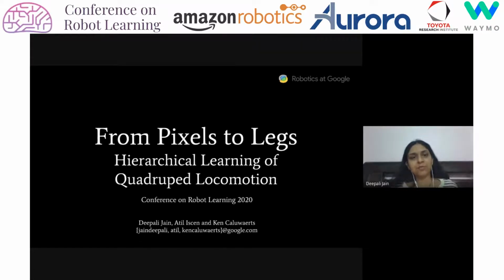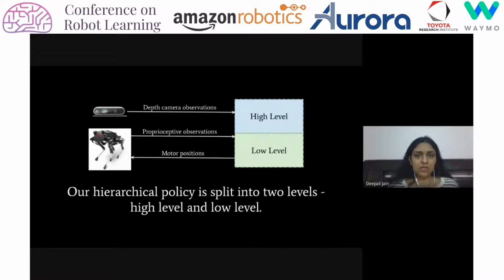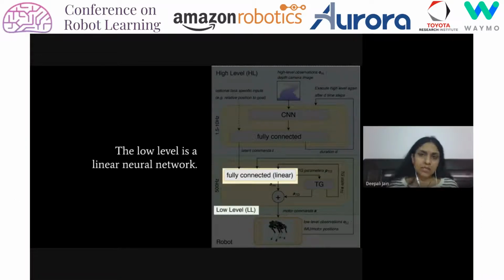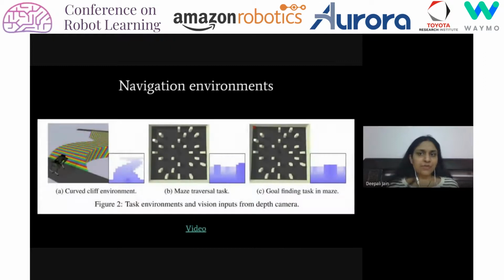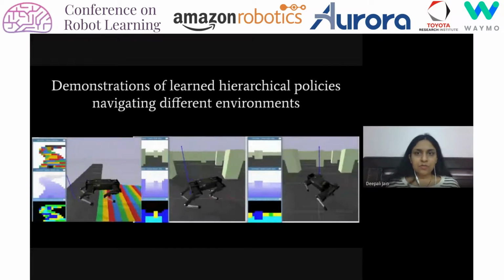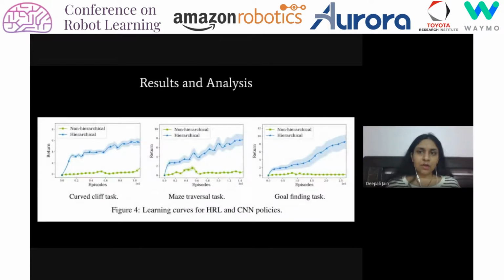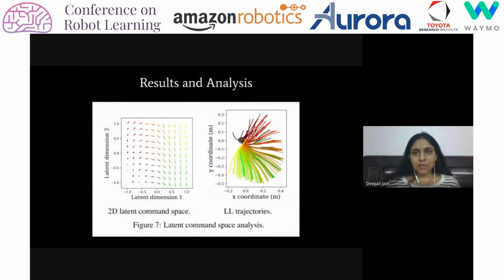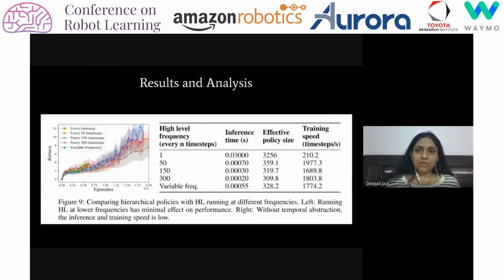CoRL 2020, Spotlight Talk 28: From pixels to legs: Hierarchical learning of quadruped locomotion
"**From pixels to legs: Hierarchical learning of quadruped locomotion**
Deepali Jain (Google)*; Ken Caluwaerts (Google); Atil Iscen (Google)

**Abstract**
Legged robots navigating crowded scenes and complex terrains in the real world are required to execute dynamic leg movements while processing visual input for obstacle avoidance and path planning. We show that a quadruped robot can acquire both of these skills by means of hierarchical reinforcement learning (HRL). By virtue of their hierarchical structure, our policies learn to implicitly break down this joint problem by concurrently learning High Level (HL) and Low Level (LL) neural network policies. These two levels are connected by a low dimensional hidden layer, which we call latent command. HL receives a first-person camera view, whereas LL receives the latent command from HL and the robot's on-board sensors to control its actuators. We train policies to walk in two different environments: a curved cliff and a maze. We show that hierarchical policies can concurrently learn to locomote and navigate in these environments, and show they are more efficient than non-hierarchical neural network policies. This architecture also allows for knowledge reuse across tasks. LL networks trained on one task can be transferred to a new task in a new environment. Finally HL, which processes camera images, can be evaluated at much lower and varying frequencies compared to LL, thus reducing computation times and bandwidth requirements."